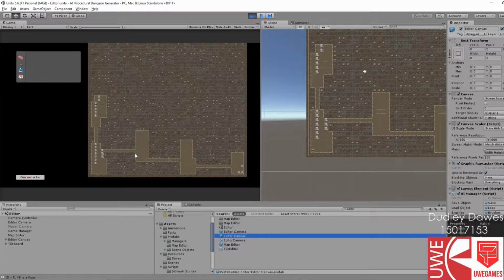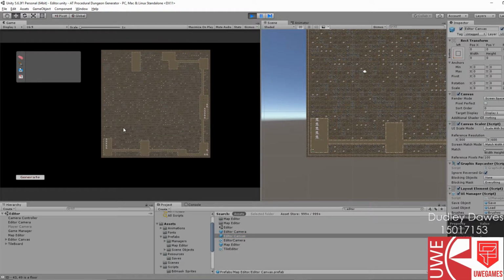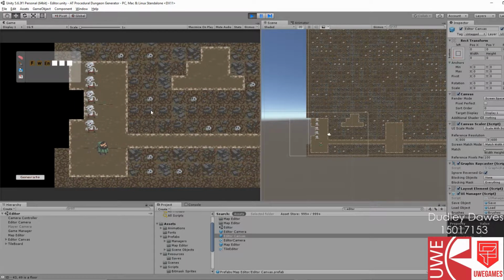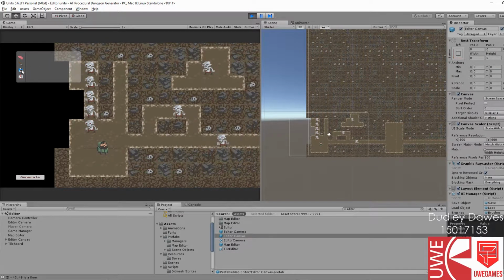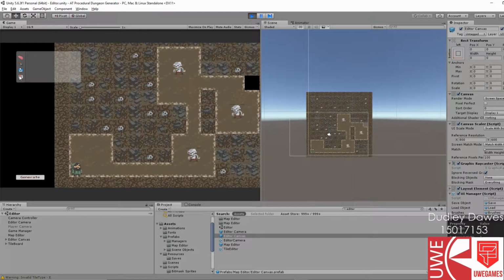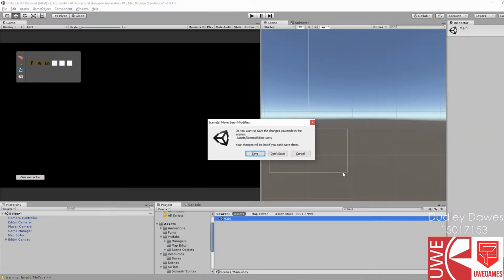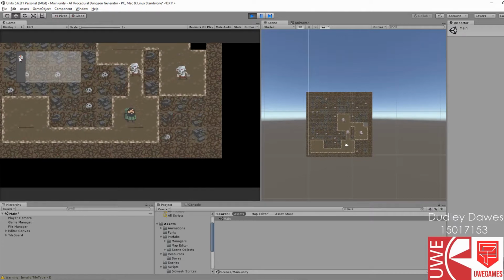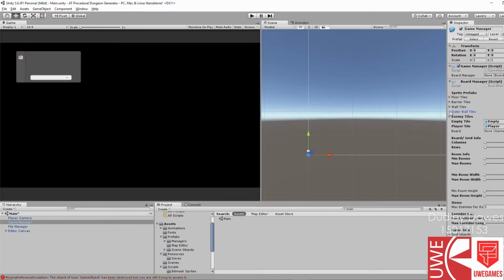Dungeon Generator - Devlog: Procedural Generator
A weekend developing an automated dungeon generation system with emphasis on the Editor and Dynamic Tile Bitmasking.

How to Use Tile Bitmasking to Auto-Tile Your Level Layouts, Sonny Bone (2016)